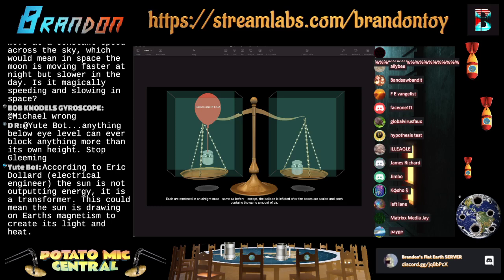March 29th AFTERSHOW - Brandon's Show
No live show tonight! Enjoy the after show form 29 Mar! We will be back live tomorrow for Friday Night Fights!!

HEY! YOU'RE NOT RANTY!!

No, I'm Brandon Toy, flat earth researcher and all-around skeptic of establishment media and authority. Join myself and dozens of other researchers as we navigate the land mines the technocrats and wanna-be authoritarians bombard us with. Topics change form day to day and include:

- The Shape of the Earth
- Debunking Propaganda and "Official Authoritarian Sources"
- Alternative History
- Laughing at NASA
- Whatever else myself or the panel brings to the table.

All are welcome, regardless of your beliefs, experience, shape, politics, etc. Join on Discord form 5:05 - 8PM EST (New York) here:

Bring your arguments, evidence and body armor!

Consider Supporting the Channel:

Coinbase: 3CZ5ZfNQx5NHc1yRXymwseoejA2eMzzMRc